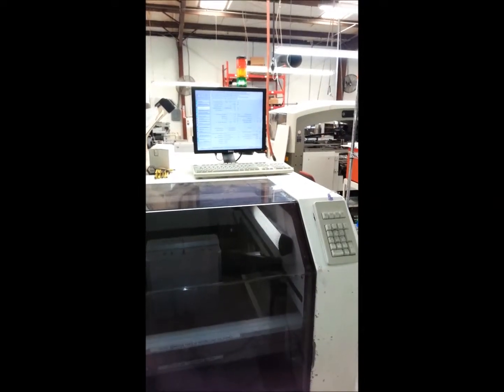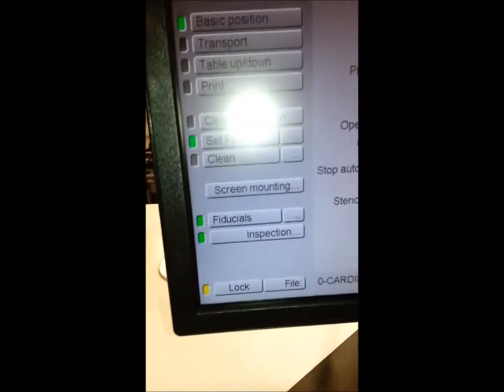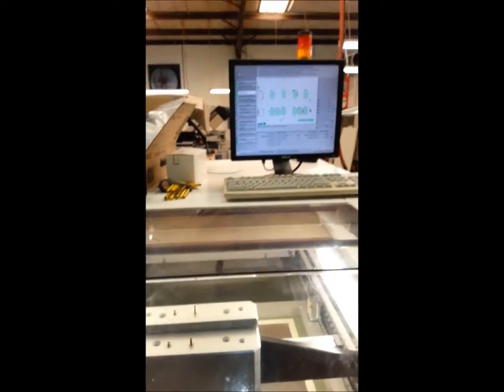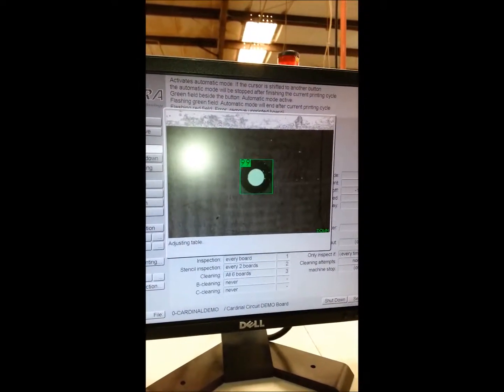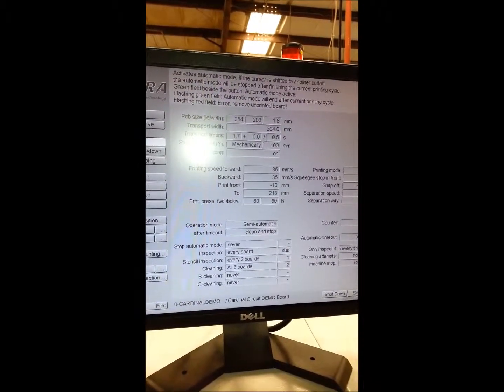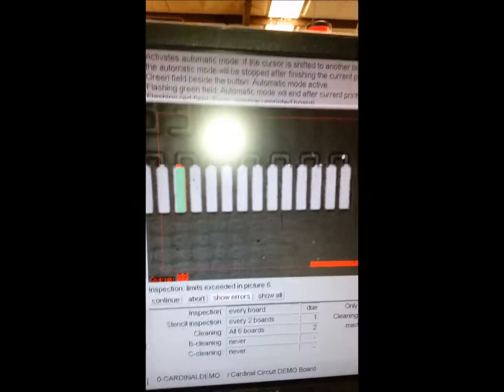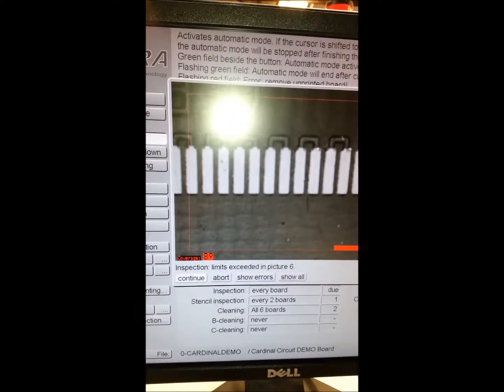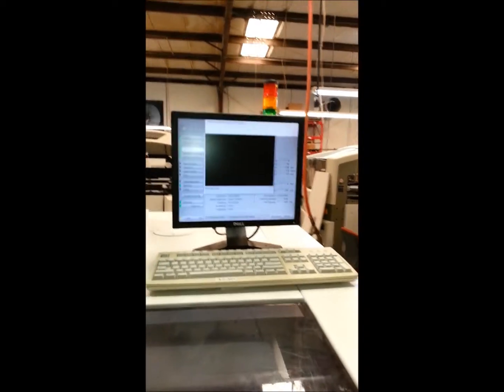Ekra X5 Inspection Demo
Used EKRA X5 Screen Printer for Sale.  For more information on this used Screen Printer as well as other used equipment, contact Cardinal Circuit.

EKRA X5 Screen Printer Features & Benefits

Manufacturer:   EKRA
Model:   X5
D.O.M.:   2005
Reference No.:   323

Specifications:
-20” x 20” board compatibility
-Auto vision system with patented look up/down stencil-to-board alignment
-2-1/2D post print inspection
-Wet / Dry stencil under-wipe with vacuum
-Over the Top board clamping
-Auto pin placement guide
-Windows OS
-Pass thru conveyor
-Pressure controlled print head
-Adjustable stencil shelf
-Set of support bars and magnetic support pins